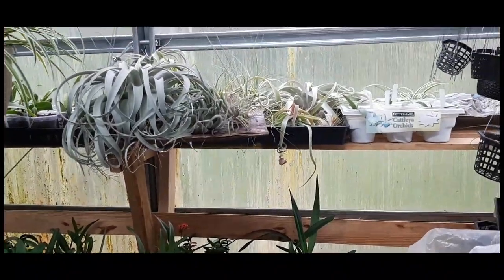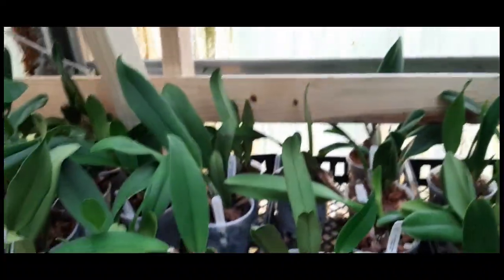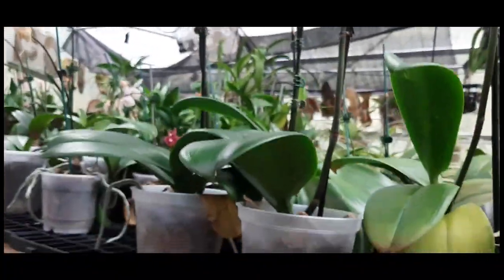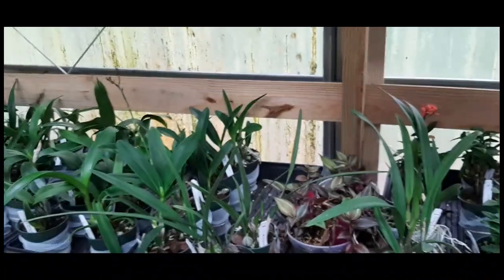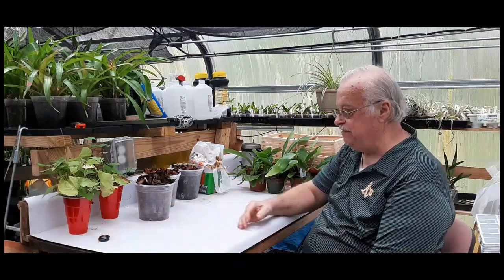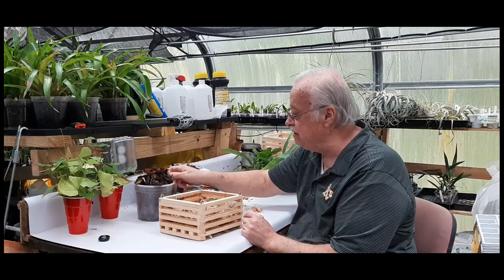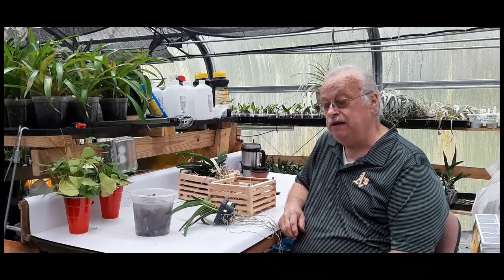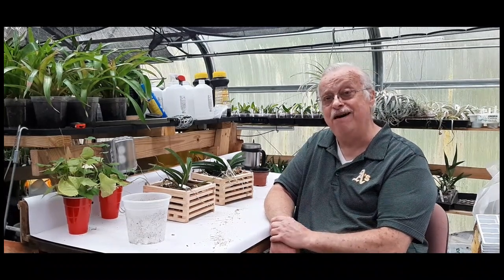Multiple Give Away. Views of the greenhouse.